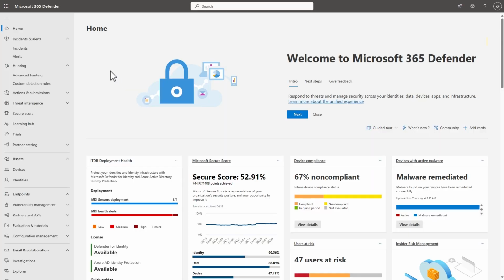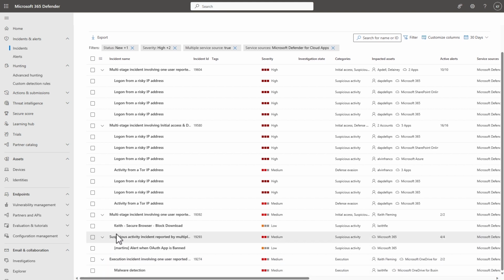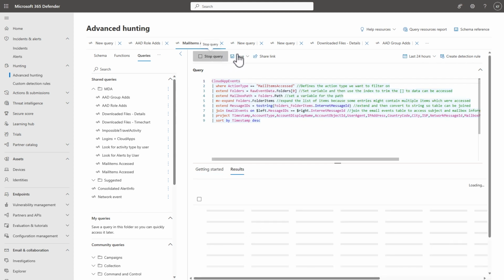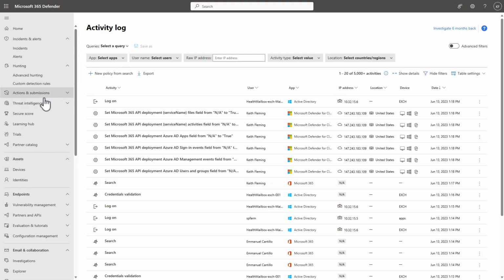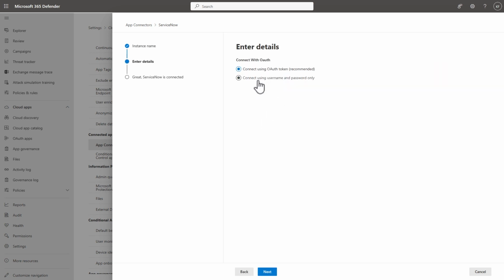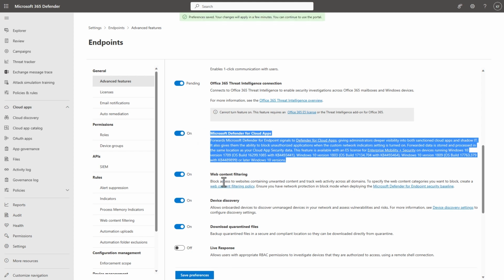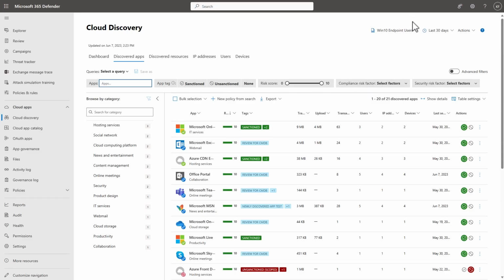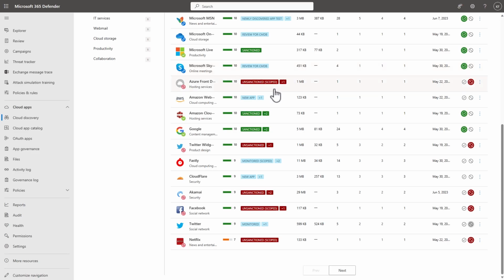Simplified SaaS Security Deployment with Microsoft Defender for Cloud Apps | Virtual Ninja Training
Senior Product Manager Keith Fleming brings you up to speed on the evolution and growth of Microsoft Defender for Cloud Apps. Learn about the significance of shifting from the traditional CASB to a SaaS security perspective and get to know the few simple steps it takes to enable Defender for Cloud Apps in your environment.

Guest: Keith Fleming, Microsoft